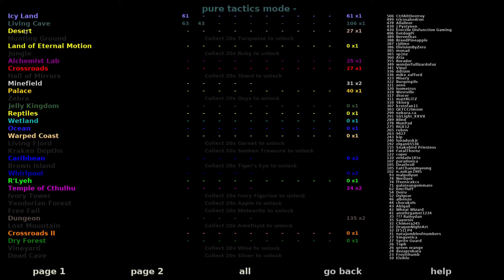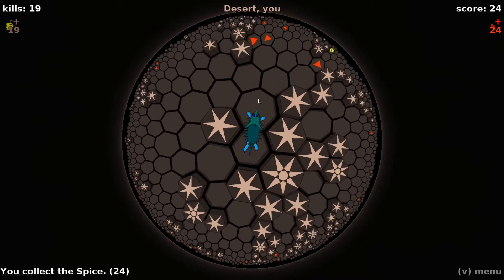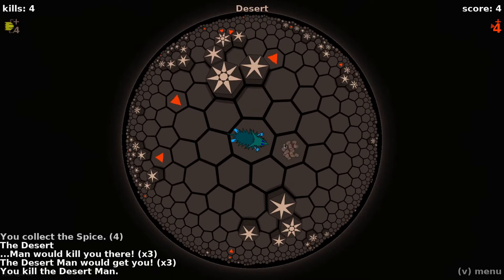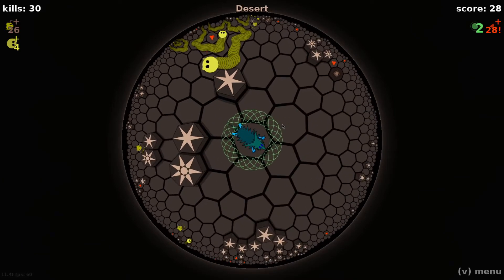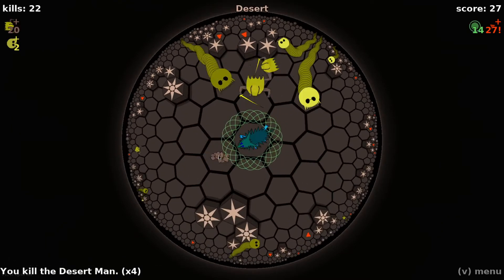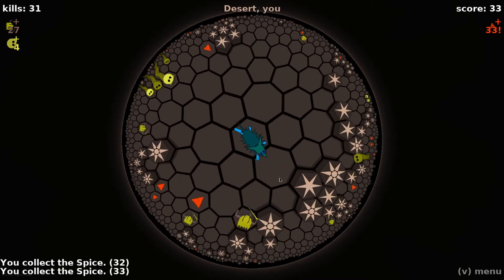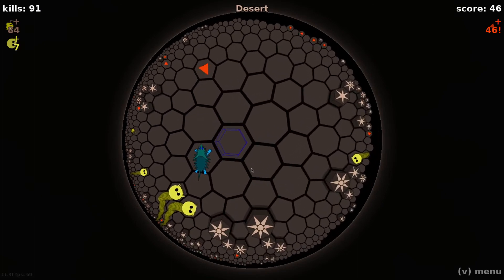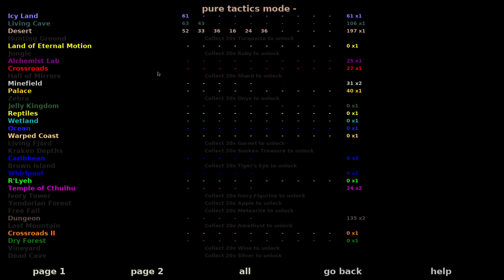Crossing off the Desert - Hyperstone Quest episode 6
This one is gonna take some work.

I stream on Twitch every Sunday at 1pm Pacific and sometimes randomly throughout the rest of the week.